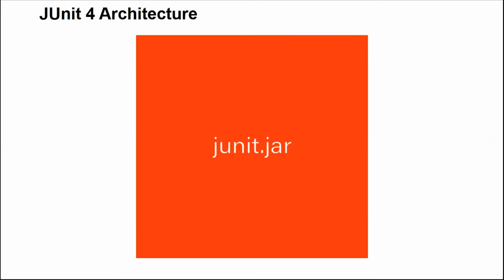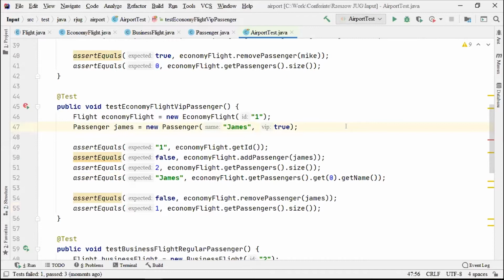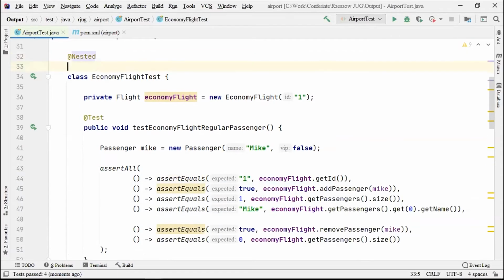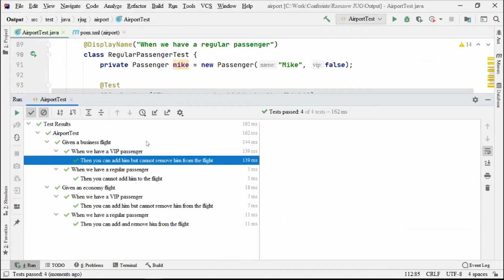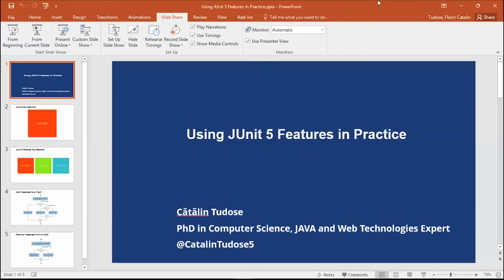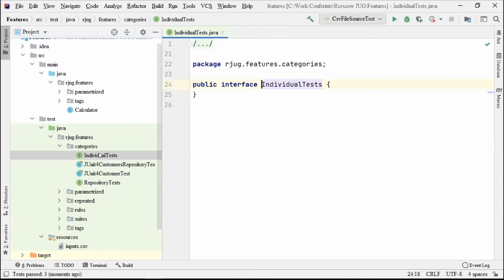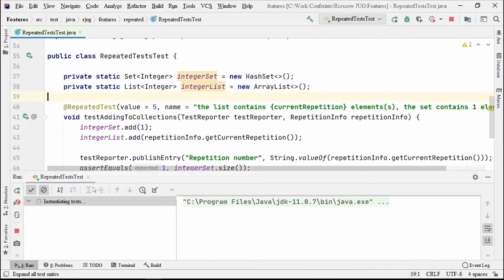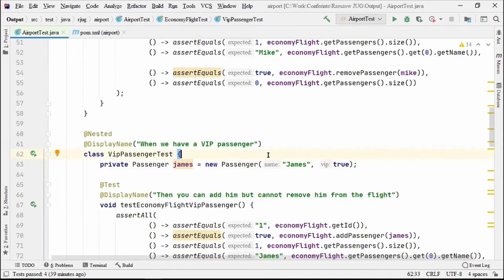RJUG #30 "Using JUnit 5 Features in Practice" by Cătălin Tudose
Rzeszów Java User Group Meetup #30 "Using JUnit 5 Features in Practice" by Cătălin Tudose

The talk will demonstrate the JUnit 5’s features and walk through the code that puts them in practice. We'll analyze the new JUnit 5 modular architecture and migrate a project from JUnit 4 to JUnit 5, emphasizing the new capabilities and how to benefit from them.

Bio:
Cătălin Tudose is an experienced software engineer, working with Java since the early 2000s. He took part in various telecommunications and financial projects, as a Java senior developer, Java technical team lead, and architect.